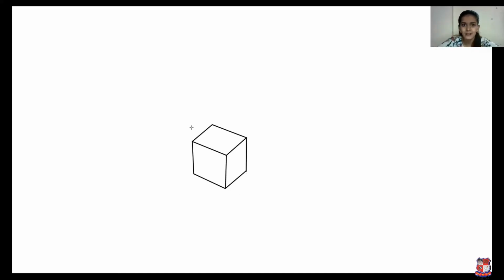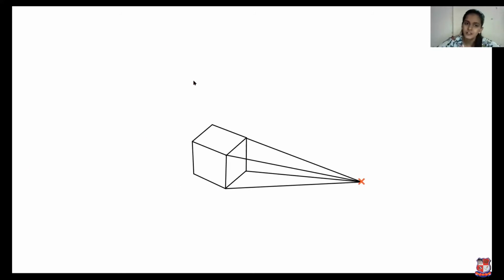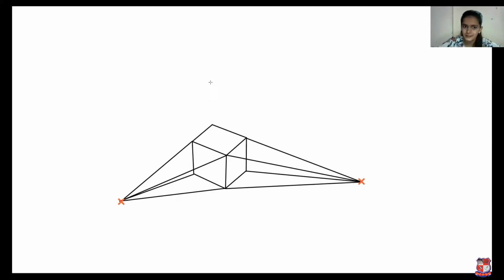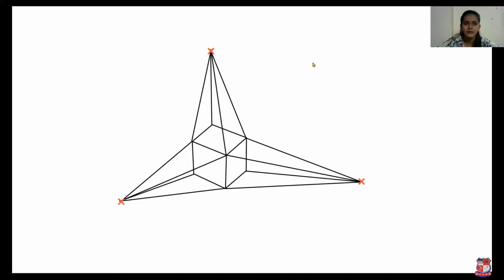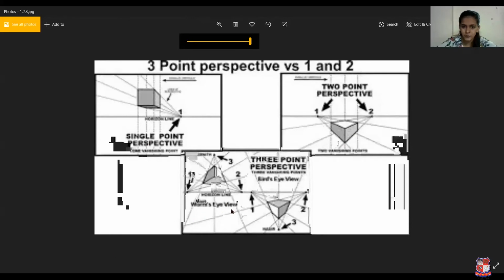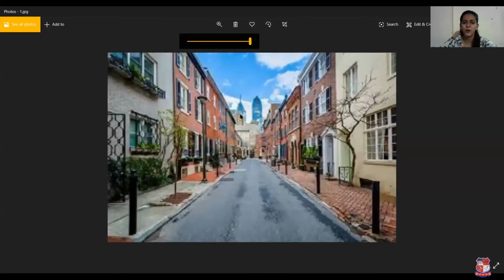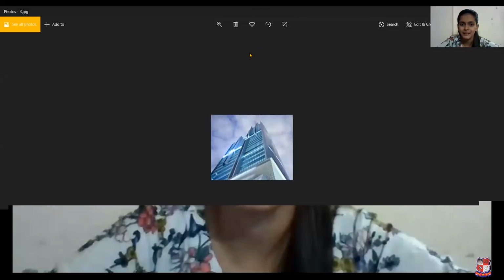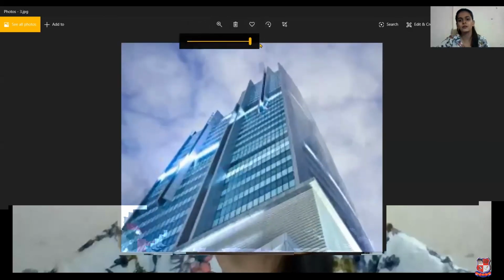GTU_BE_CIVIL ENGINEERING_2140607_1,2 & 3 point Perspective View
Subject: 2140607 - Building & Town Planning
Created by : Miss Shraddha Vani | 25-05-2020 | 60 MB
College: BHULABHAI VANMALIBHAI PATEL INSTITUTE OF TECHNOLOGY(DIPLOMA STUDIES),UMRAKH,BARDOLI
Topic: 1,2 & 3 point Perspective View